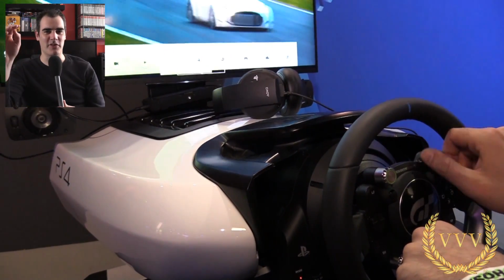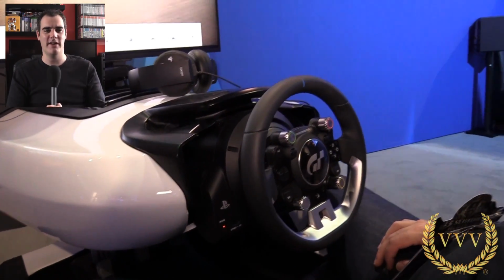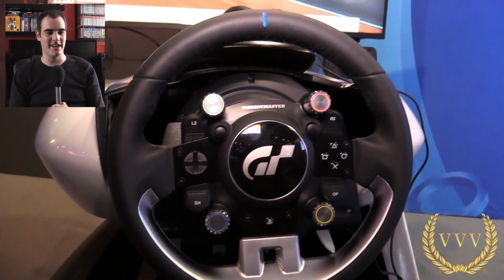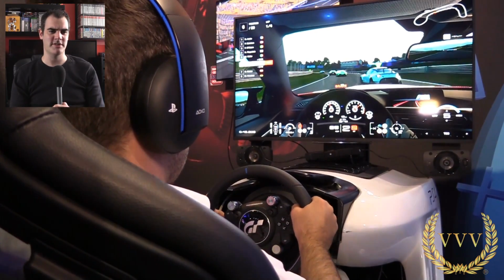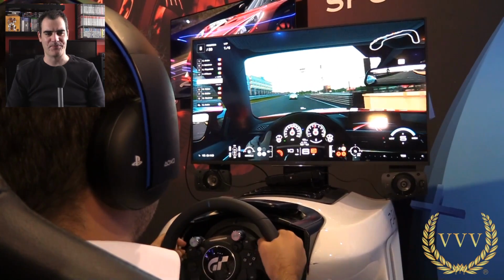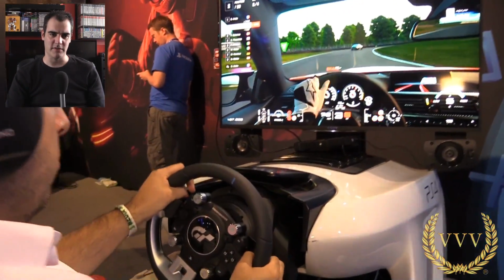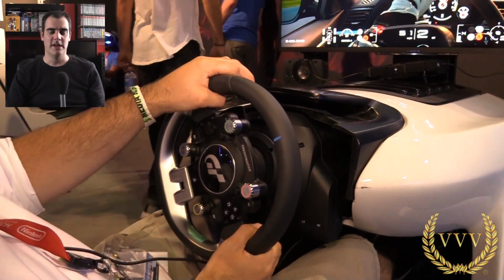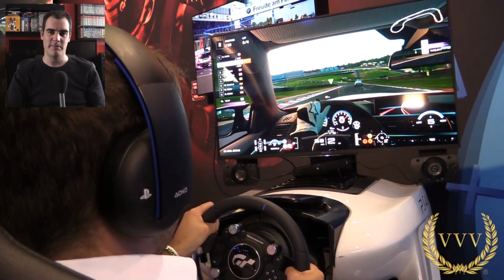Thrustmaster GT Sport Wheel E3 2017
presents more footage of the upcoming GT Sport wheel in action. No price yet, when we have more info it will appear on the website.